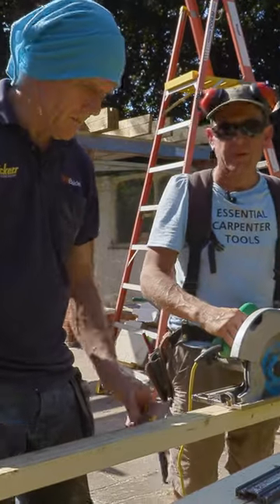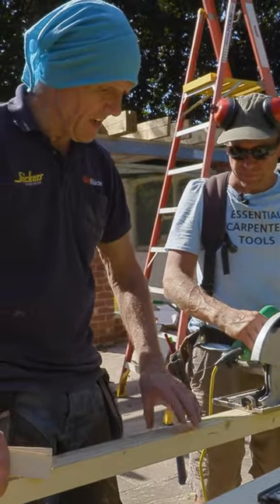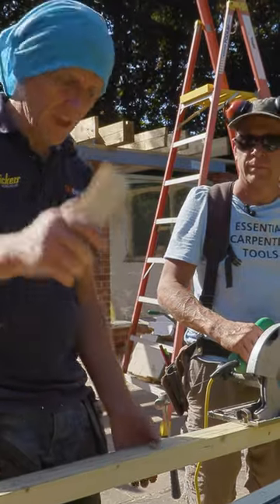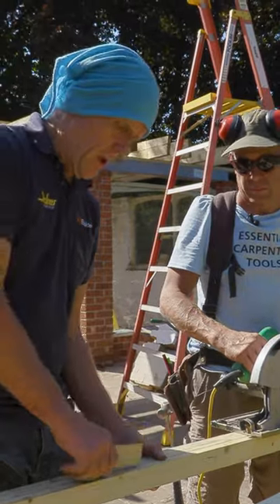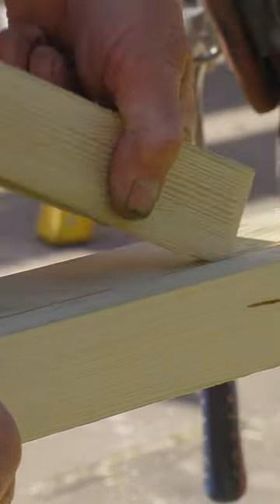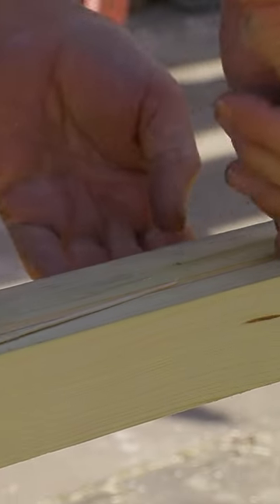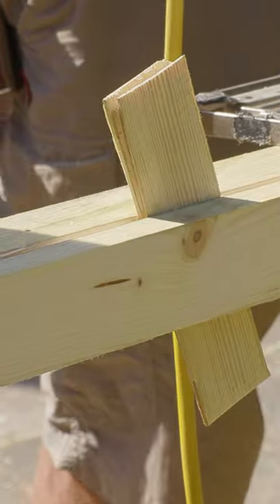Avoid Circular Saw Pinching